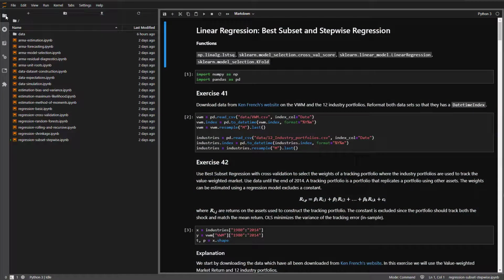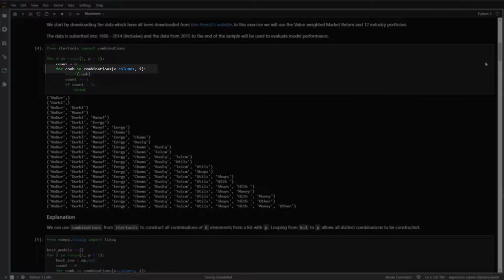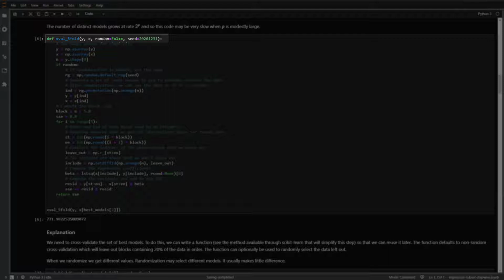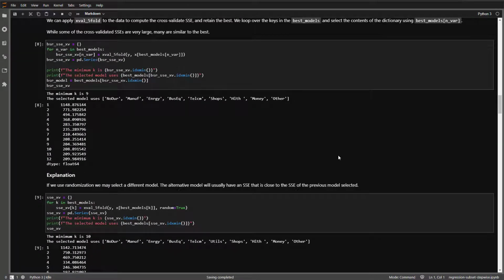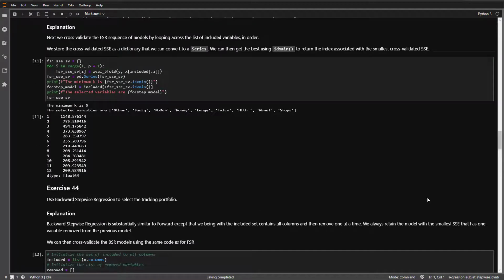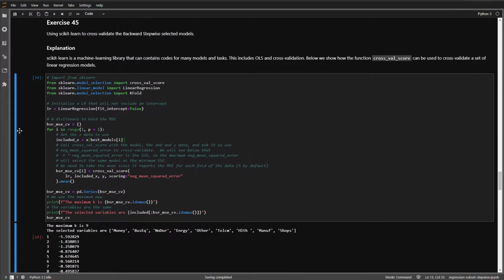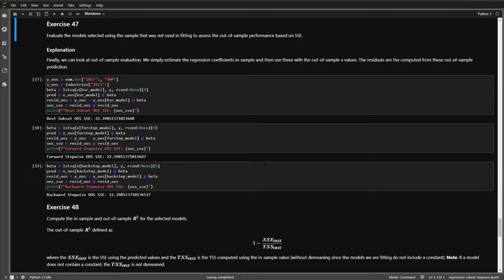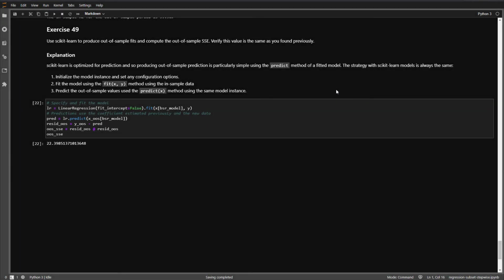Regression: Best Subset and Stepwise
An introduction to best subset regression and forward and backward stepwise regression in Python